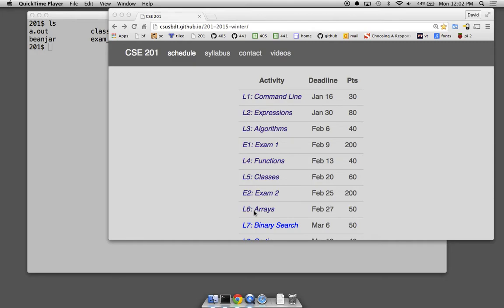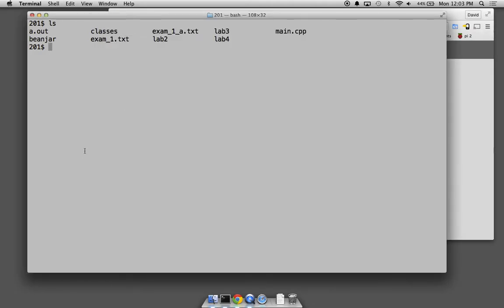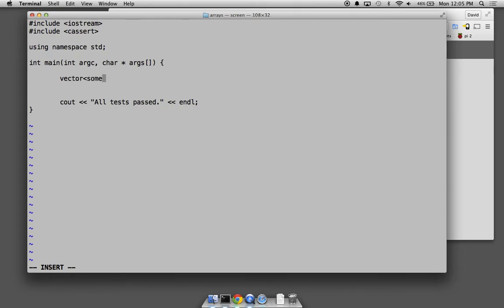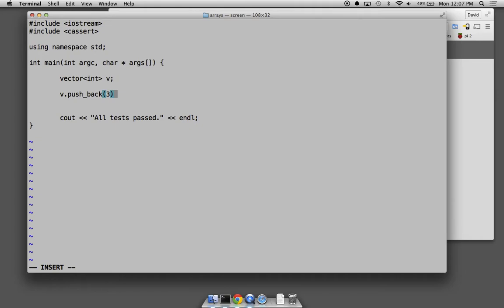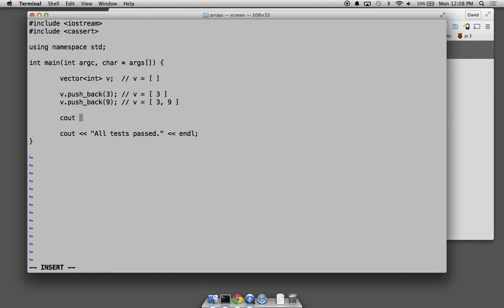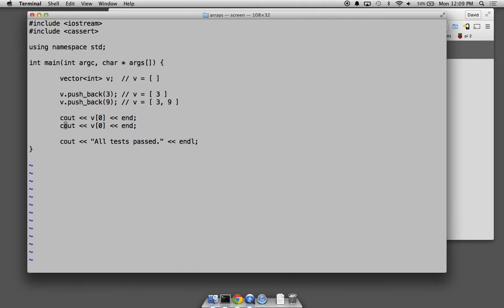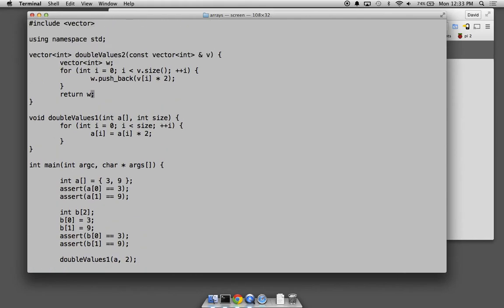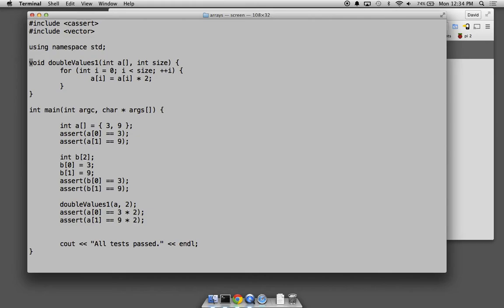CSUSB CSE 201 2015-02-23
Topics: vectors and arrays